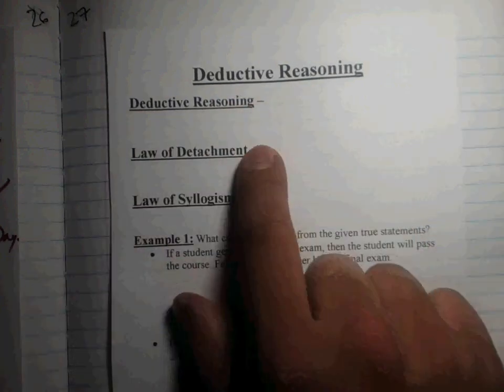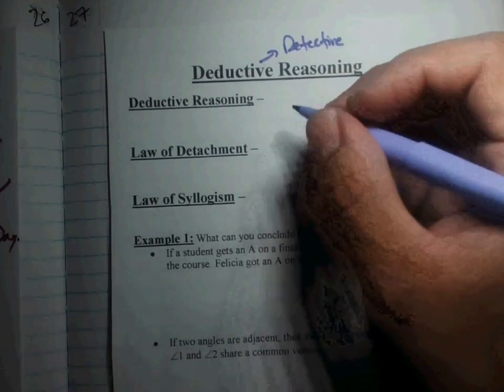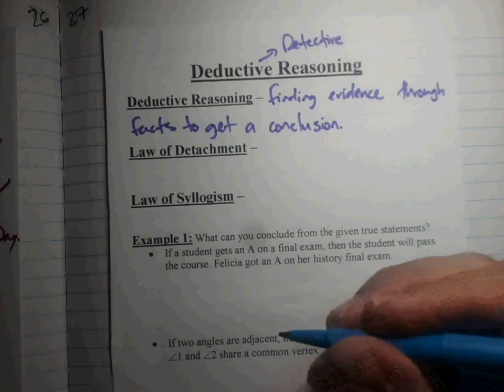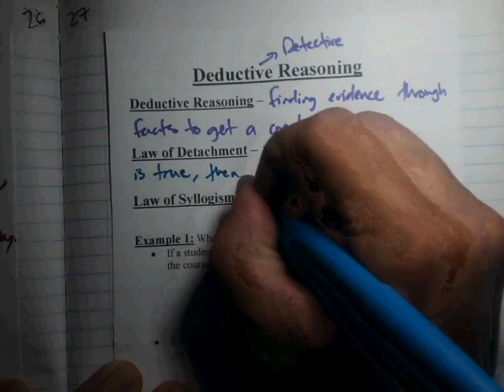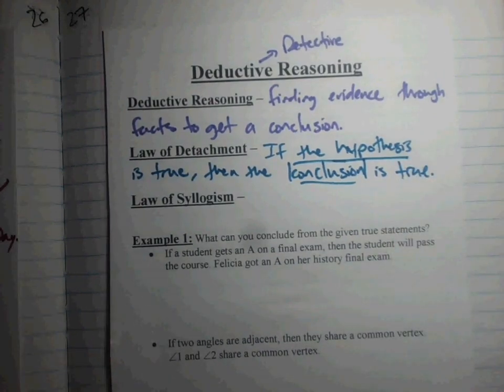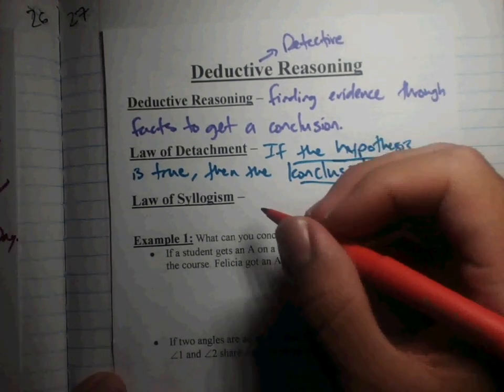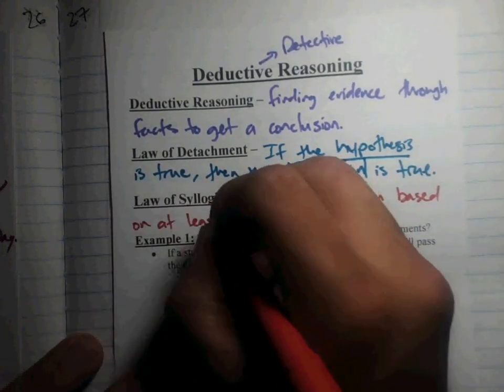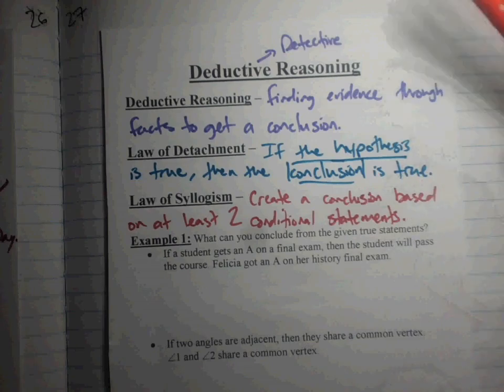2.4 Deductive Reasoning